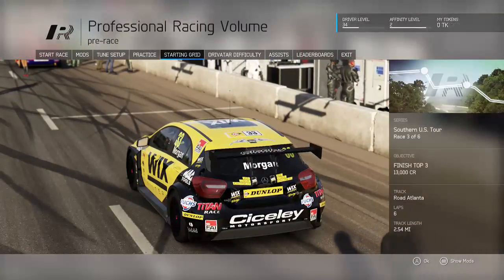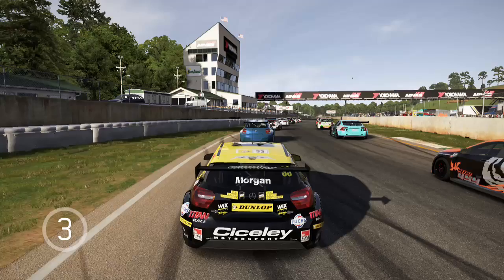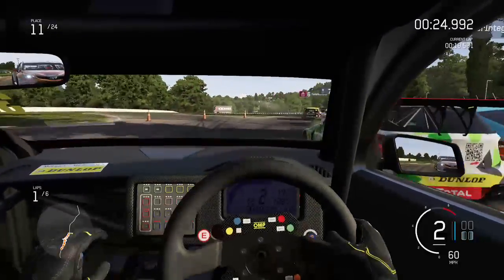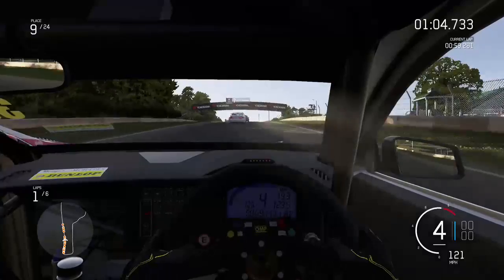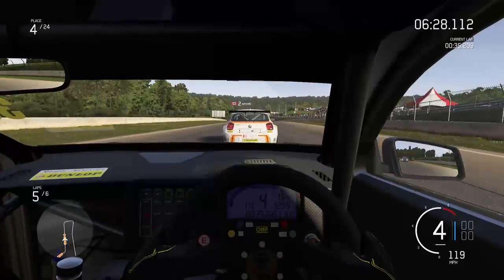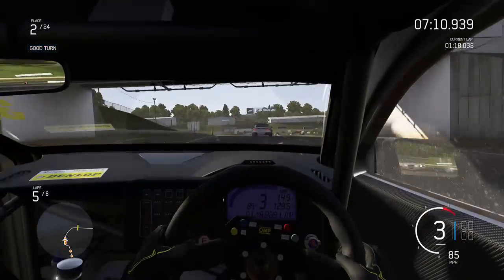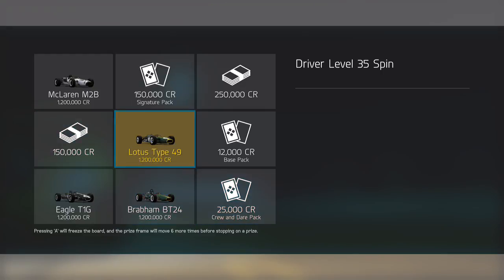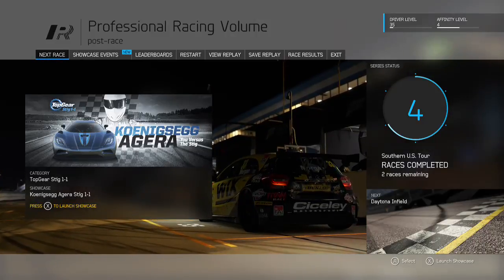Forza Motorsport 6 w/ @UltraTech10 - EP24: "Not Confident In The Darkness..."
What's good Youtubers? Gib The Great with Forza Motorsport 6 finally! It's been a while since the game has been out but I am bringing this series to you guys and I'm absolutely hyped to bring this for everyone!